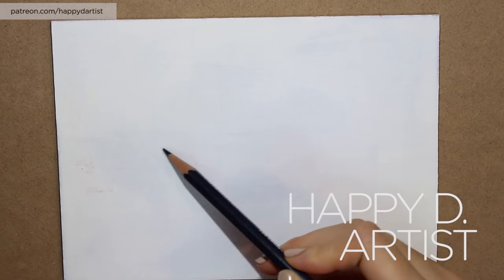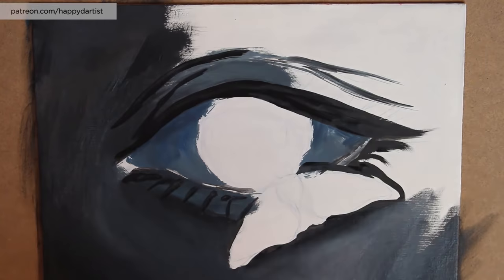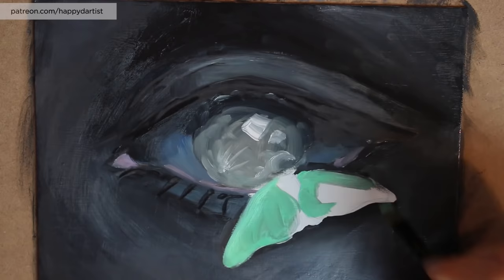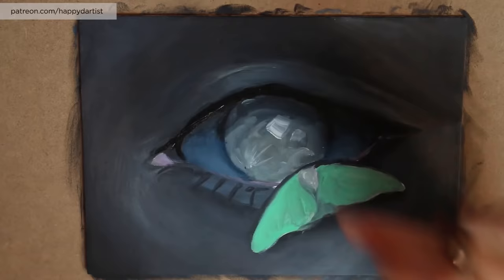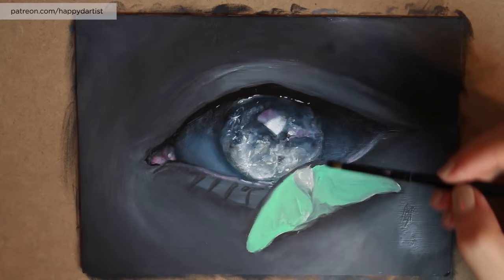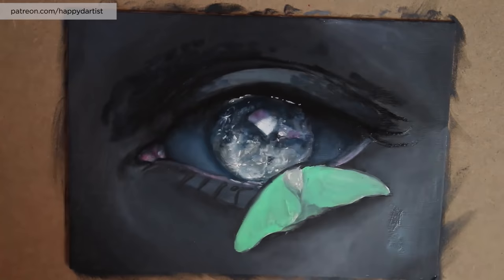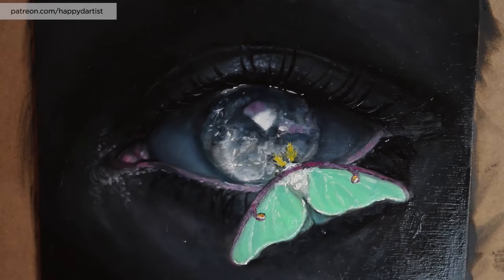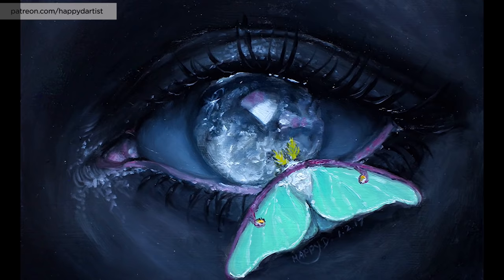MY ADVICE TO YOUNG ARTISTS || 30 Days of Art Episode 26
In this oil painting time lapse, I'll be talking about the story and process of this eye and luna moth painting as well as sharing some of my advice for young artists that I have learned throughout my own childhood growing up as an artist. :)

Materials I used in this video:
♥ Oil Paint from Gamblin Artist Colors
♥ Brushes from Royal & Langnickel

A very SPECIAL thank you to my lovely patrons, without whom this video would not have been possible. ♥♥♥

Happy